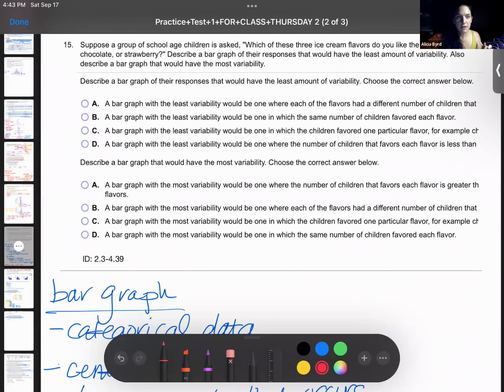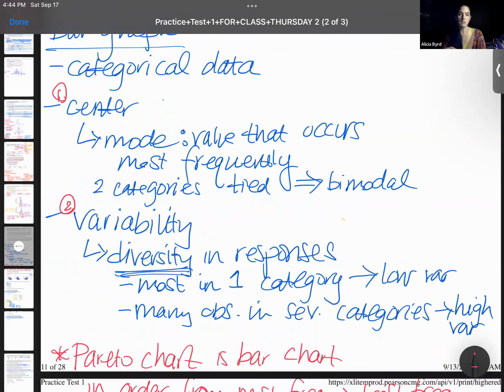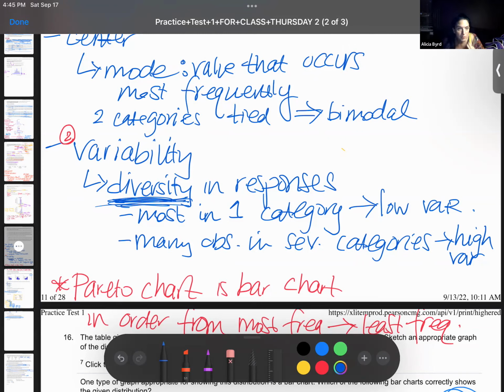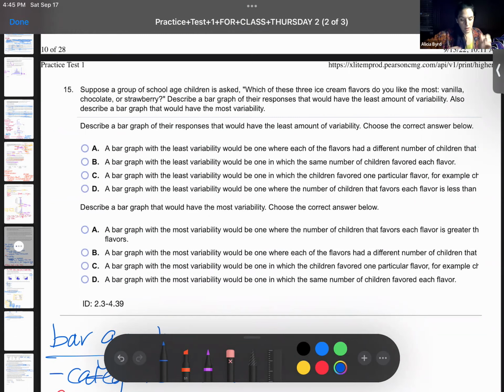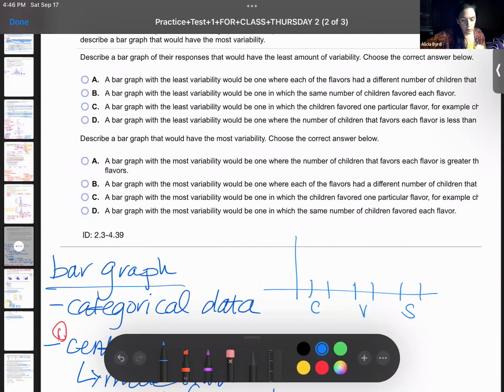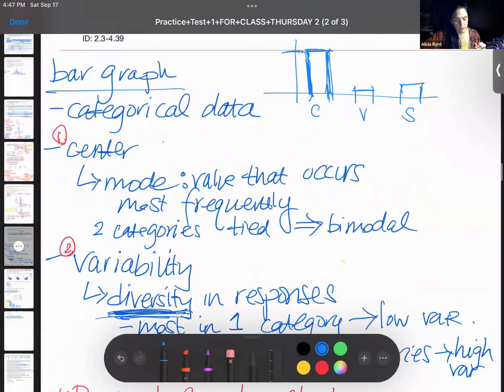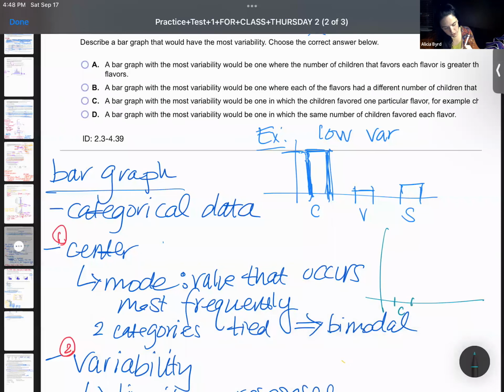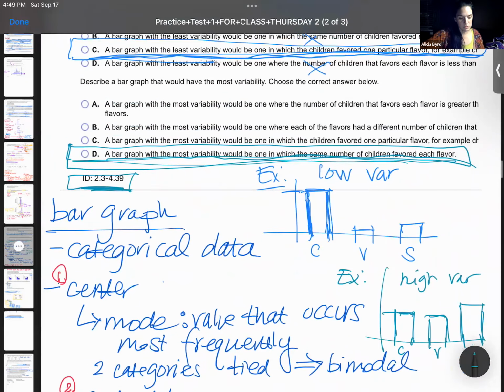Practice Test 1 Q15 | QID:2.3-4.39